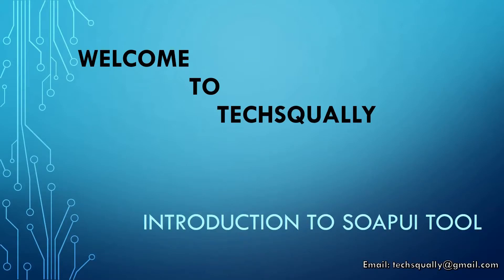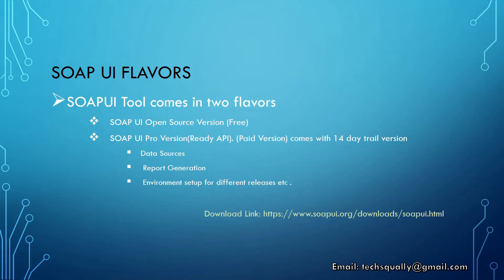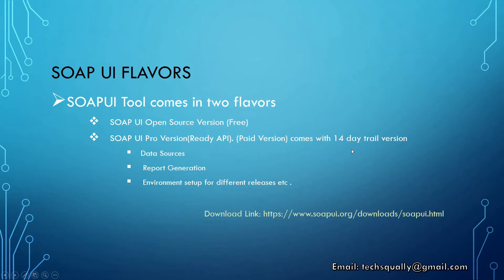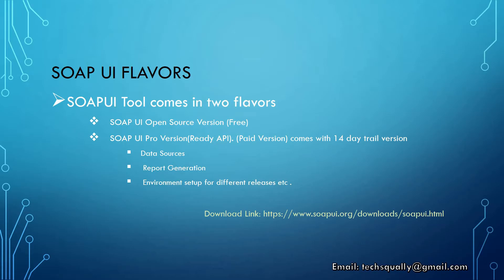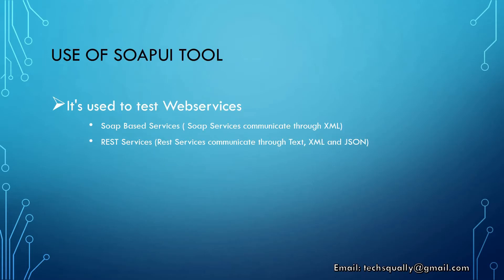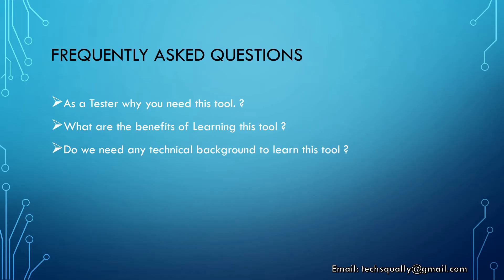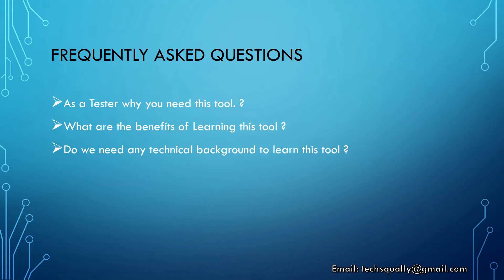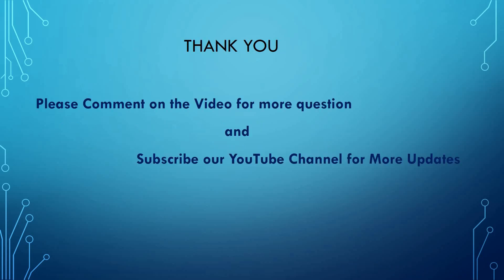Introduction To SoapUI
Following Topics are covered as part of this video
1. What's soap UI tool
2. Current flavours of SoapUI Tool in the market
3. Use of Soap UI Tool
4. As a tester why you  need this Tool
5. What are the benefits of  Learning this tool

Download Soap ui Open and Pro version from given Below Link